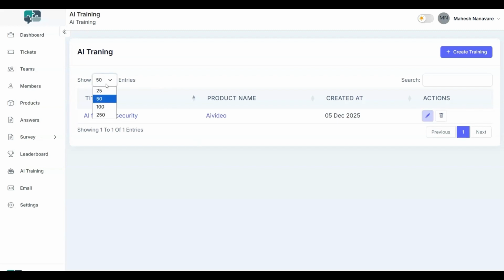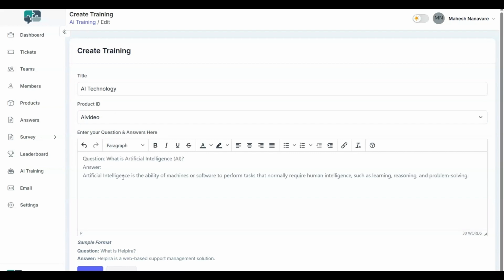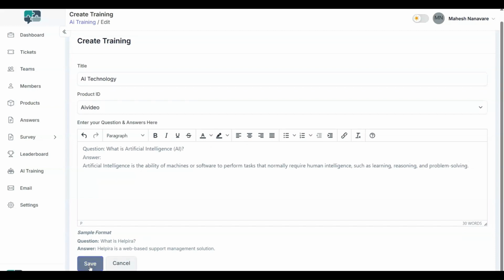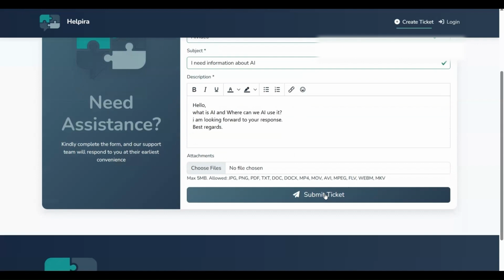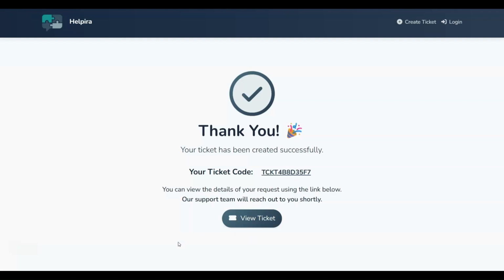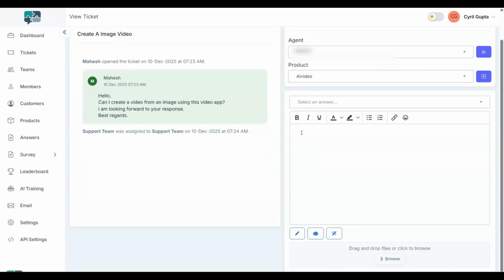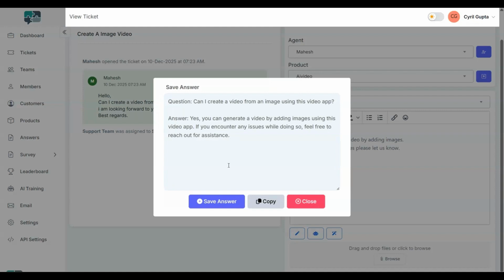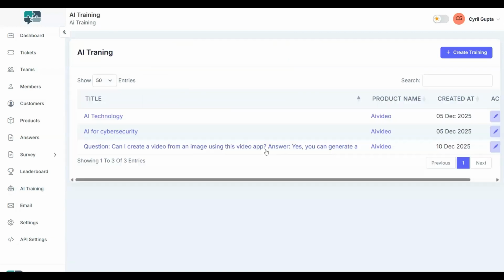How to Train Helpira AI Using FAQs Step by Step Guide